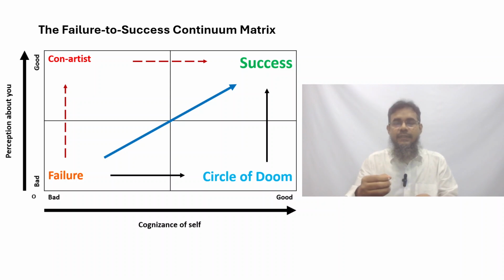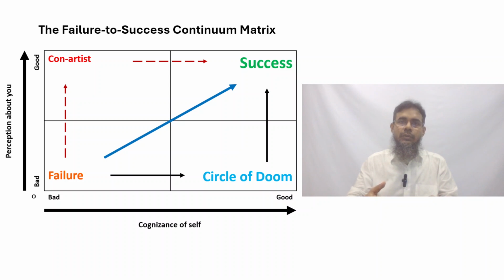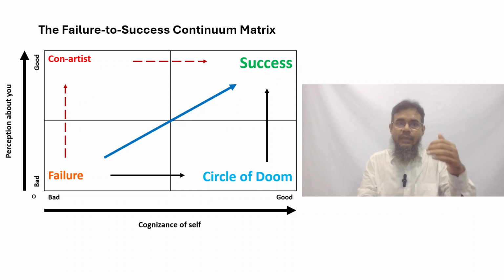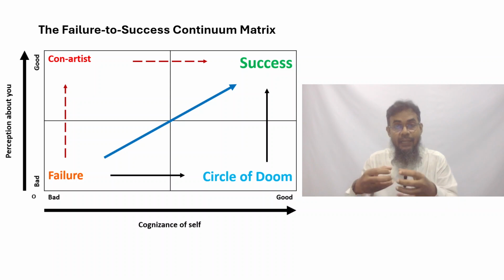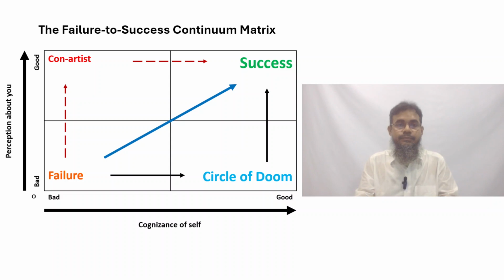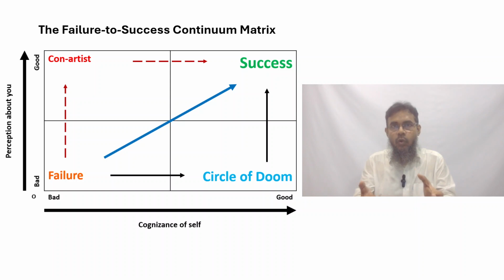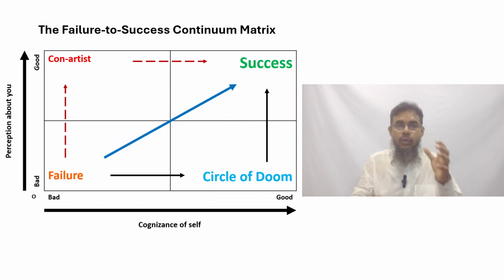The Failure to Success Continuum Matrix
by: Shoaib Mohammed - Management Thinker